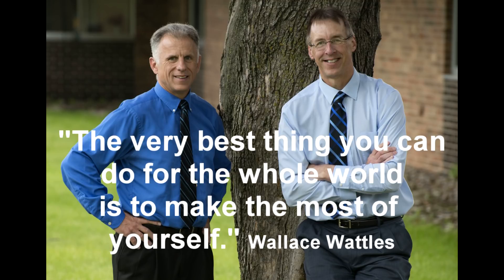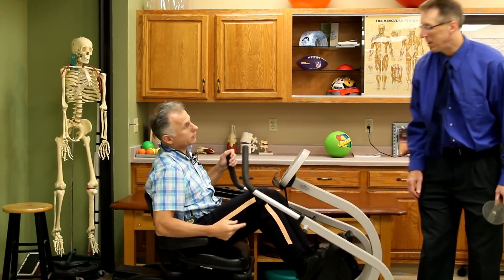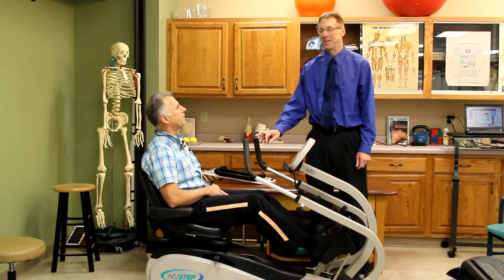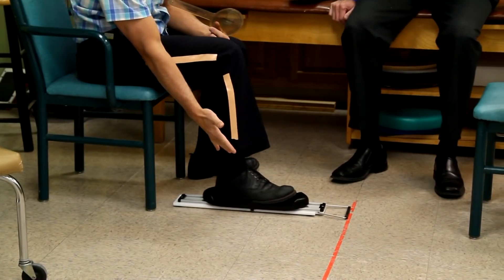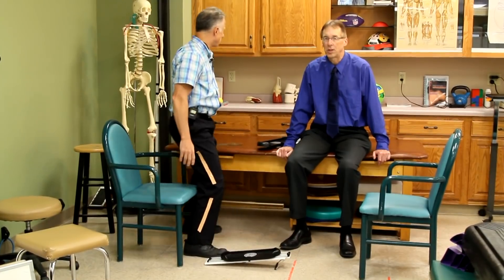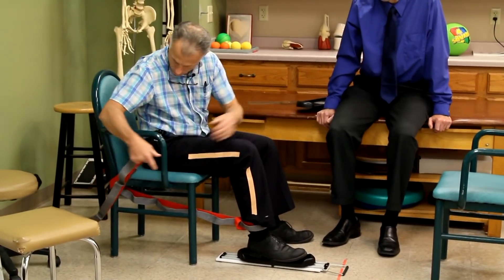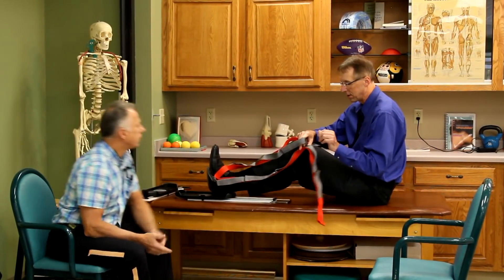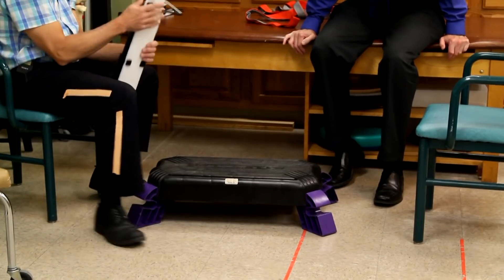Best DARN Product for Knee Replacement Exercises-Stretches & Range of Motion.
"Famous" Physical Therapists Bob Schrupp and Brad Heineck share their favorite product for knee replacement exercises. For stretches and range of motion.